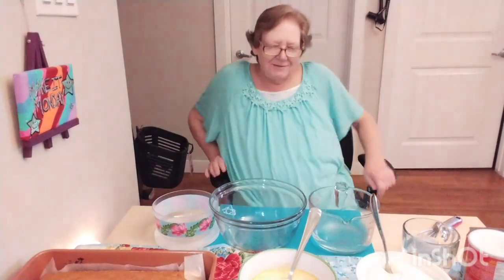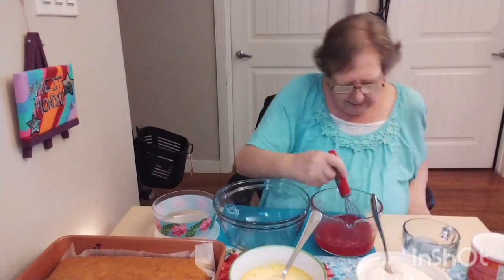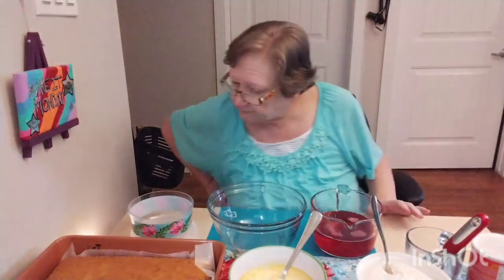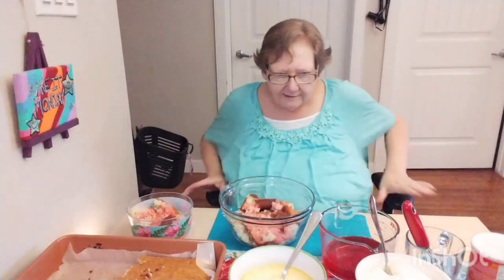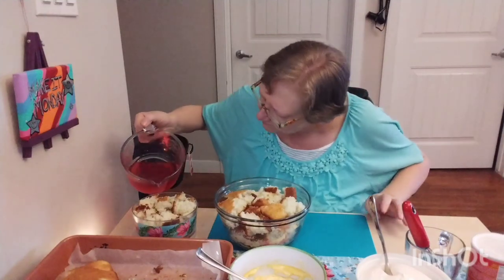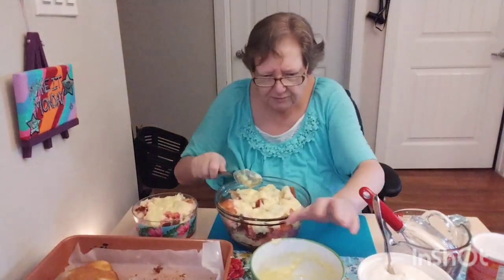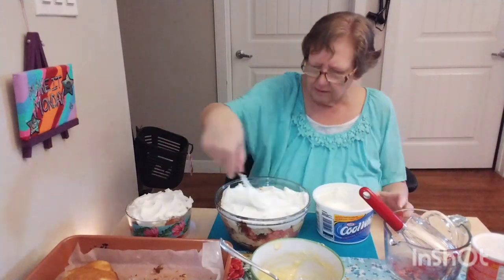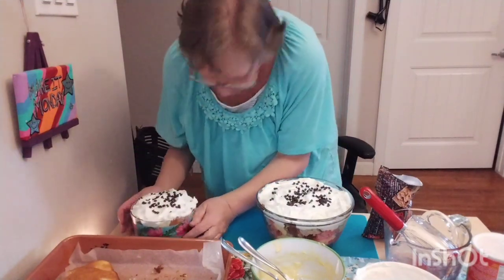Make it Monday # 35 Trifle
Intro to channel Music Credit
Musician:@iksonmusic

Trifle

Have the following ingredients ready
1 pre baked white cake
Custard or Pudding
Cool whip
Chocolate for decorating
1 box red jello
When you are ready to assemble
add 1 cup boiling water to jello powder to dissolve
then add 1 cup cold water
Layer into bowl crumbled cake
Pour over some jello liquid
layer on Custard
Repeat
top with cool whip sprinkle with chocolate
Refrigerate 4 hours to allow jelly to set